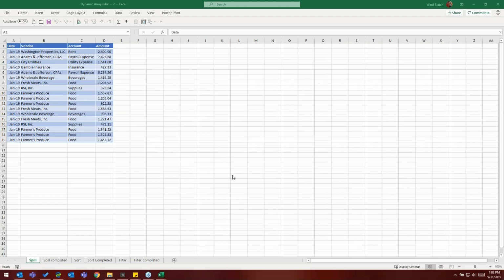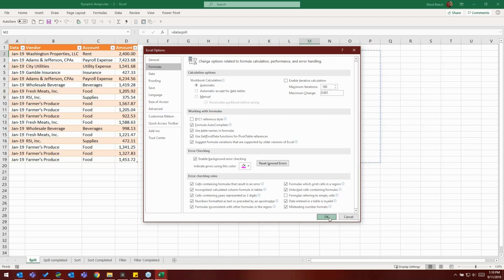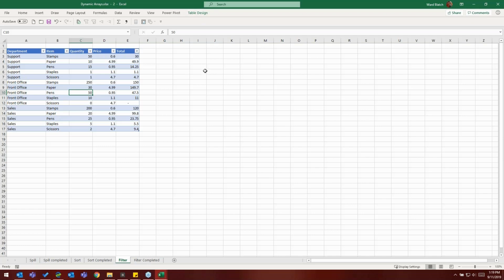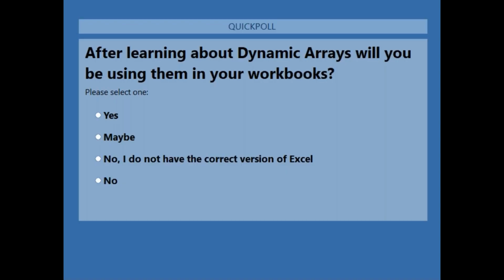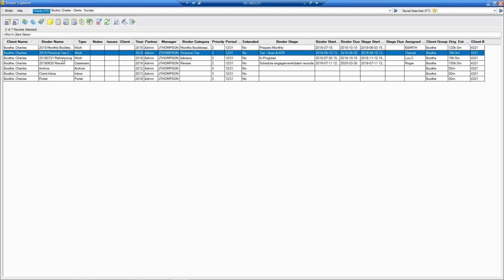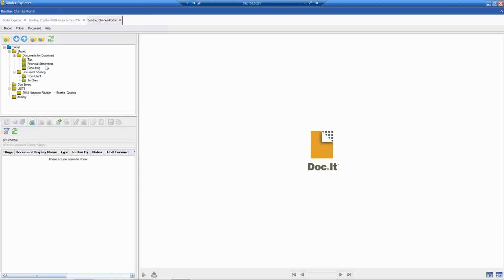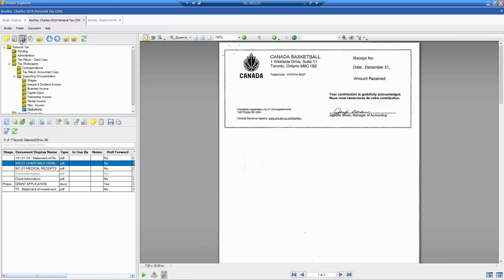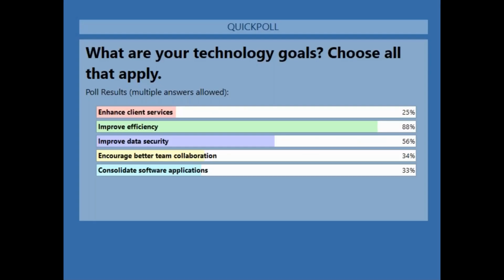K2's Road to Excellence - Part 12 Dynamic Arrays and Doc.It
A new type of formula group is coming to Excel for Office 365 - Dynamic Arrays. In this session we will introduce you to this group of powerful new formulas including Spill, Sort, and Sortby. What used to be complicated is now simple.